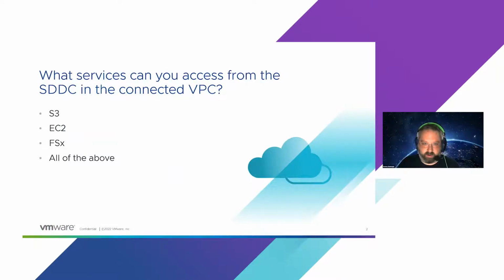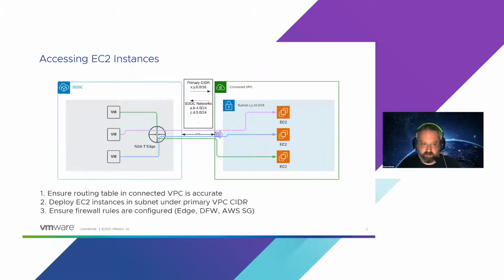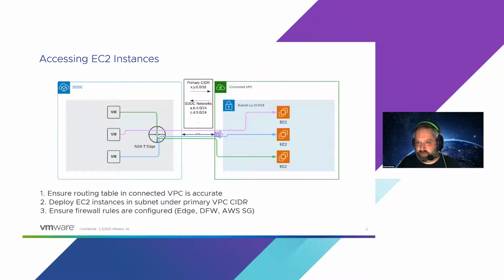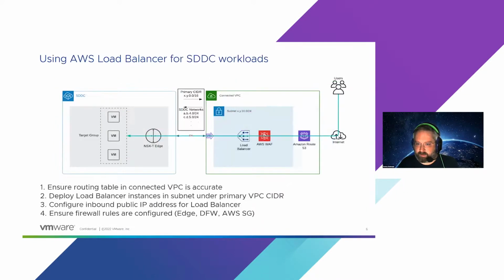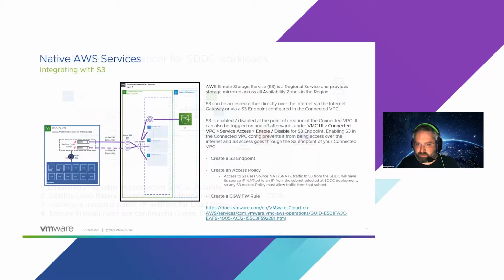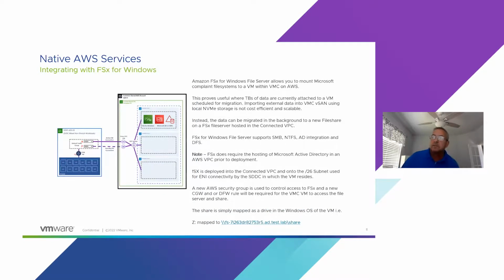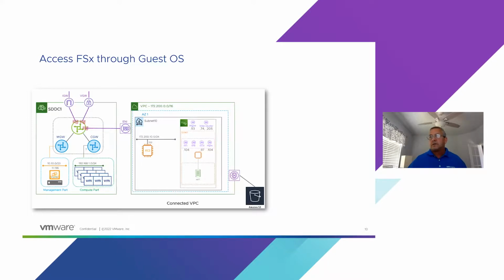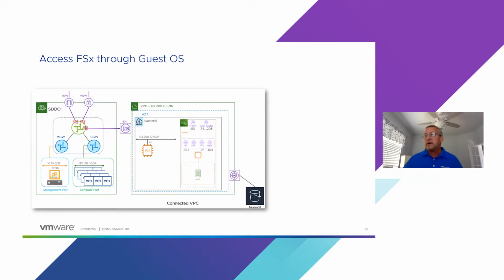Tips and Tricks: Accessing AWS Services Made Easy-Leverage native AWS services & resources from SDDC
Tips and Tricks for VMware Cloud on AWS are 30-minute, interactive sessions that give you the best tips & tricks to help you be the most efficient. Get the latest knowledge nuggets, engage with VMware Customer Success Architects, and learn about a variety of topics related to VMware Cloud on AWS.

In this webinar, learn the latest from our expert architects on how VMware Cloud on AWS gives you the unique ability to access AWS services and resources from your vSphere environment directly over a high speed, low cost connection. The session covers several different ways to access resources and how to utilize AWS services to enhance the capability of your VMware Cloud on AWS Software Defined Datacenter.

To register for upcoming Tips and Tricks for VMware Cloud on AWS webcasts,